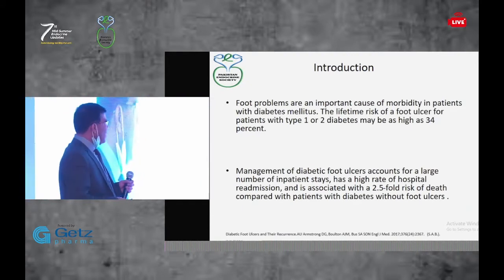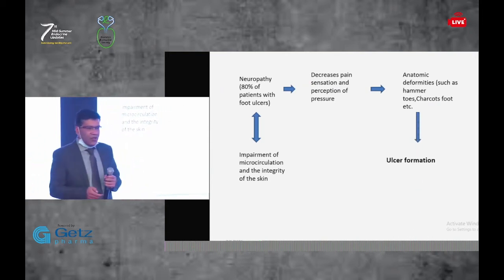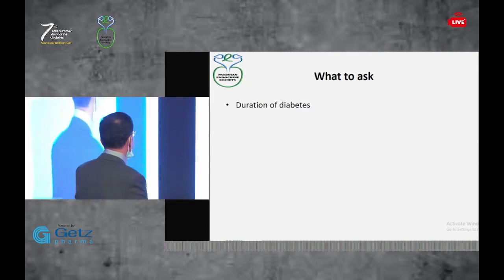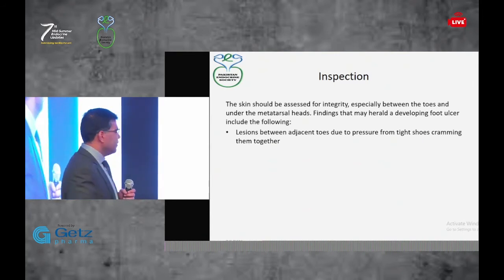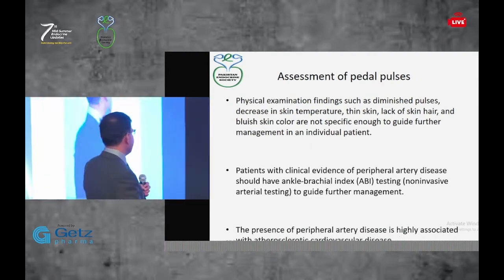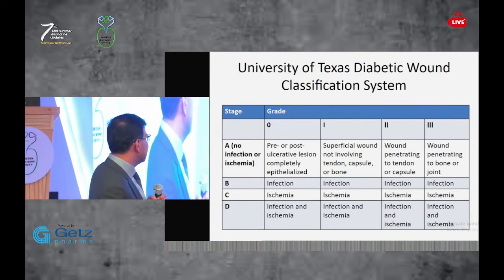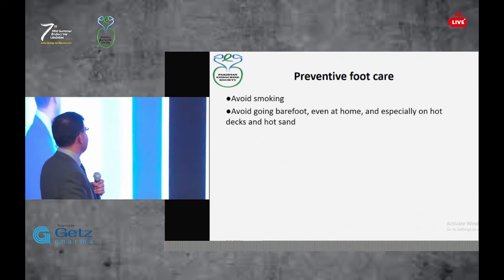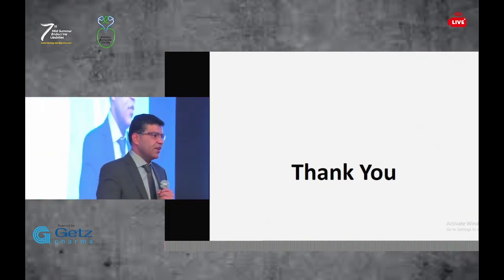Diabetic Foot - 2nd July, 7th Mid Summer Endocrine Updates 2021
Speaker: Dr. M. Naeem Khan Durani